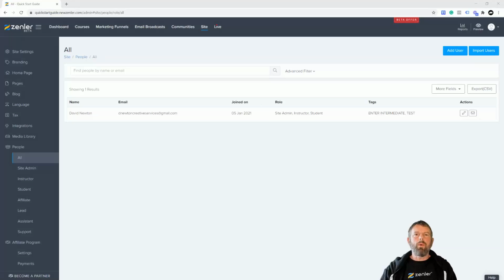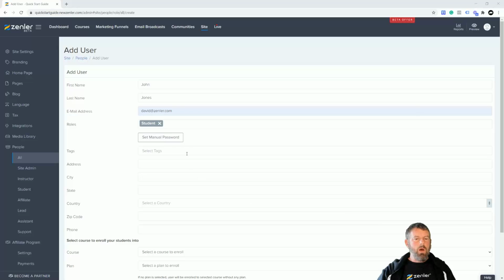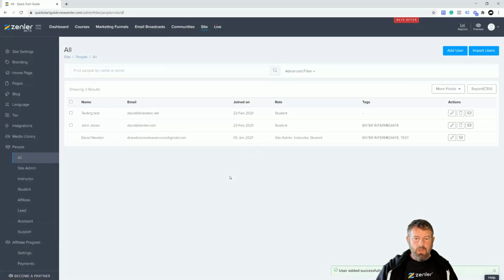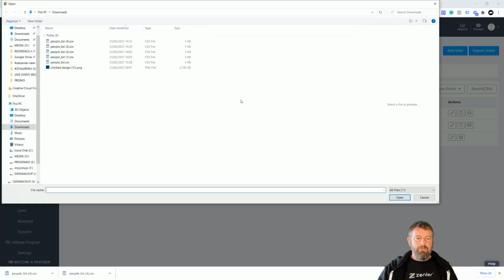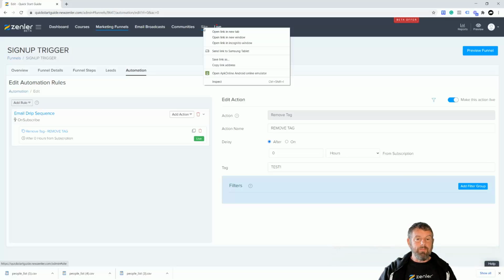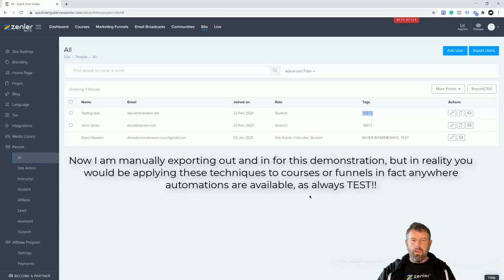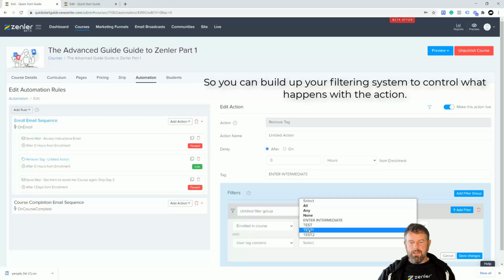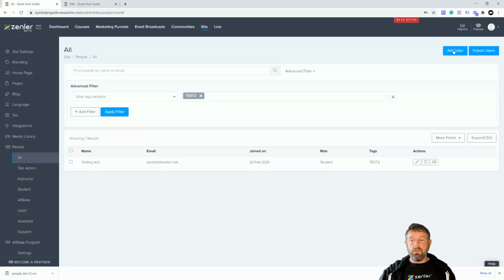ZenlerFBH - Adding and Removing Tags and Filters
Questions: Instructor
How can we manage and remove a tag from a course or funnel

Answer:
Using automation in courses and funnels we can easily add and remove tags on a student we can also finely filter the students to apply an action.